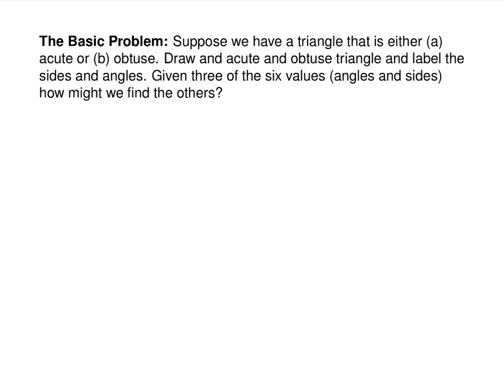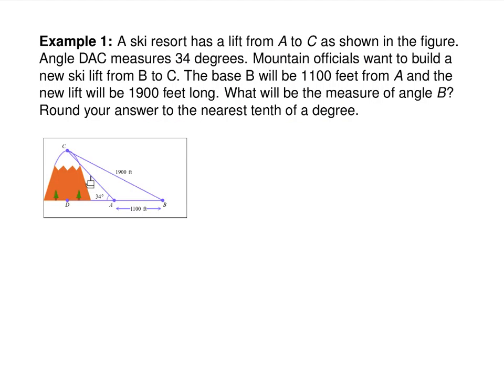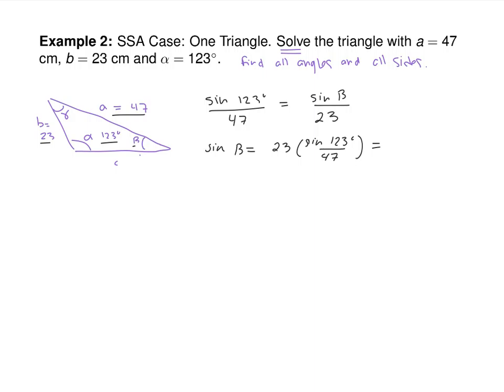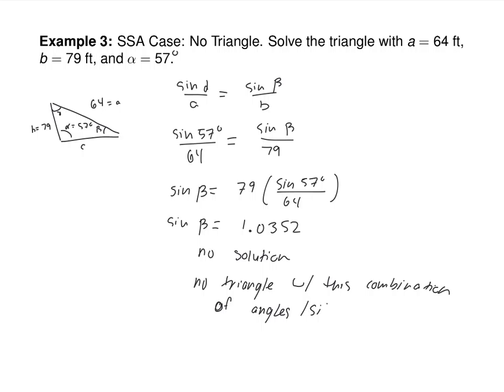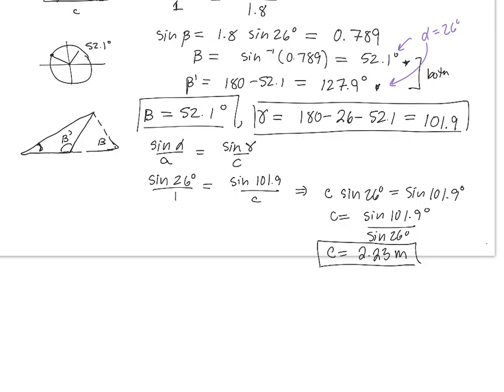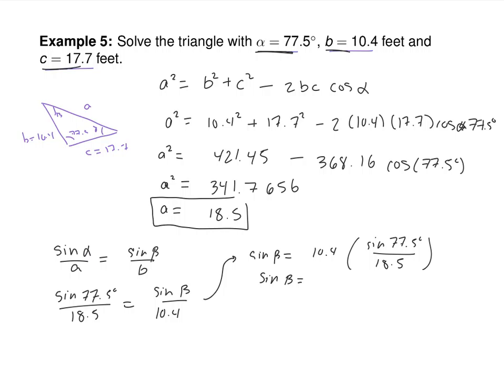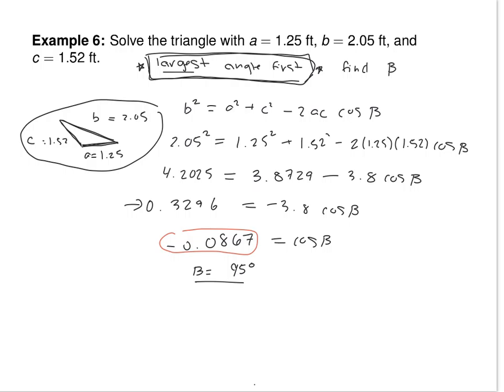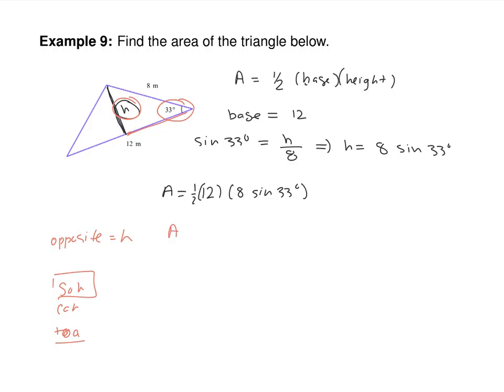8 1 and 8 2